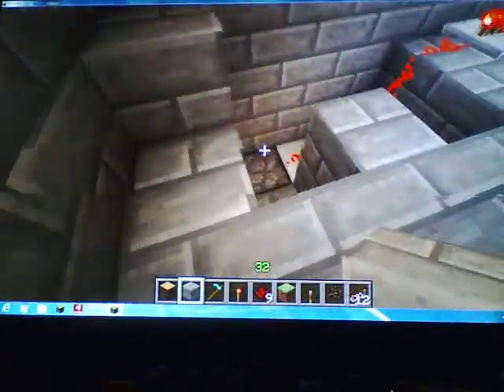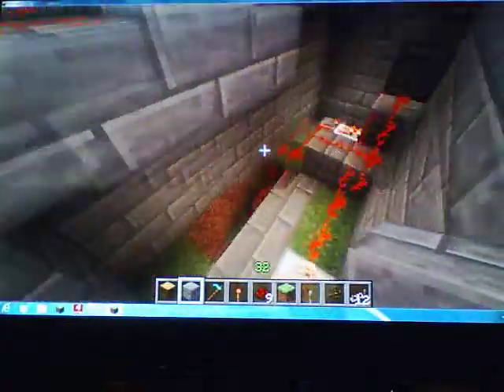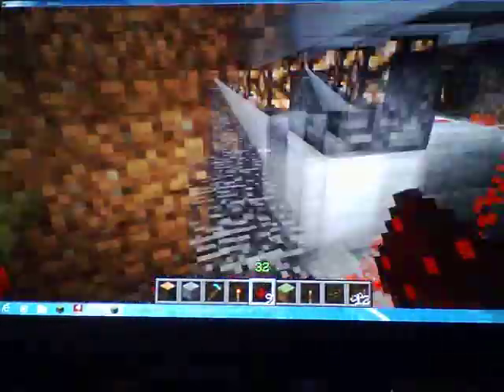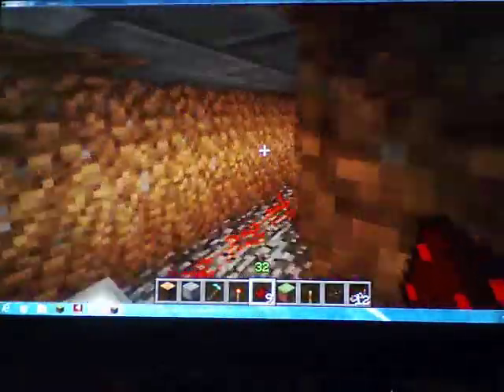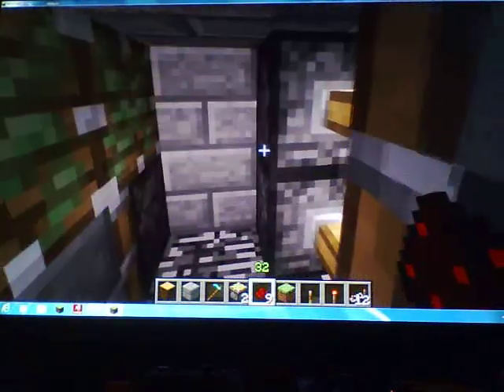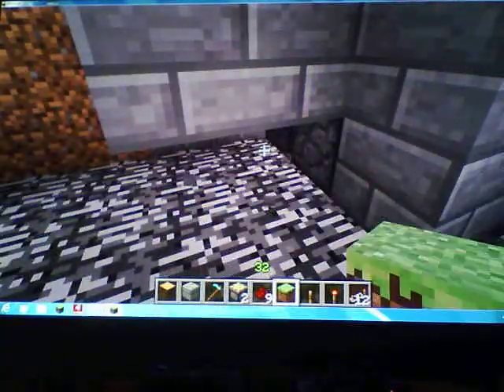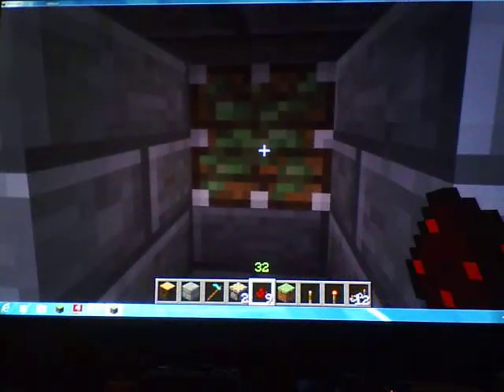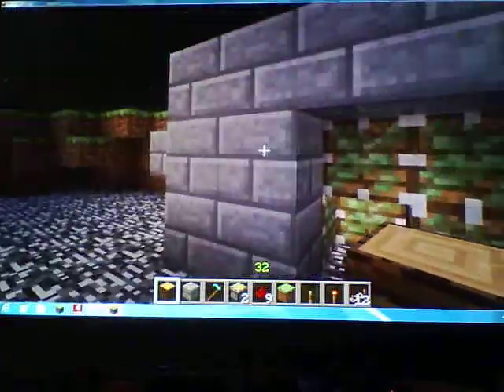Minecraft Redstone W/ TAC Part#2 I NEED HELP WITH MY DOORS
Hey guys, i need your HELP on a new redstone project I'm doing. I would really like it if you send me a video respone or leave me a link to a video on how to make my 2x2 hidden passage way door to work.